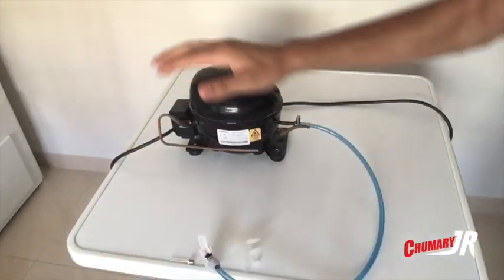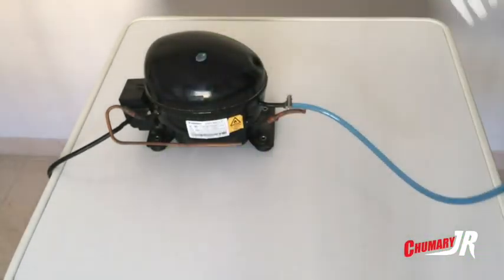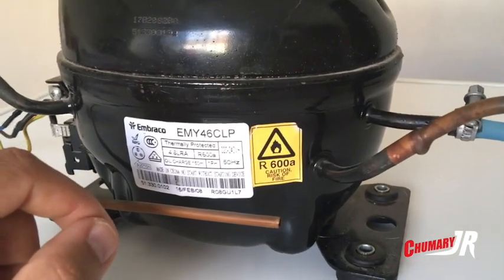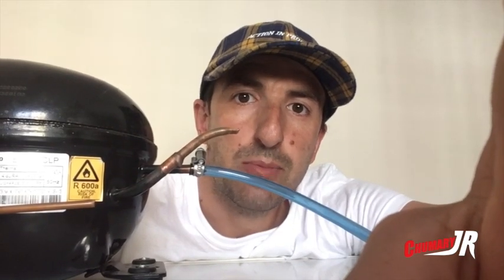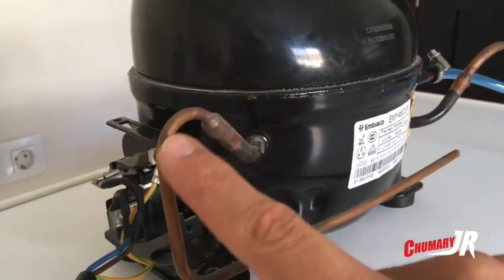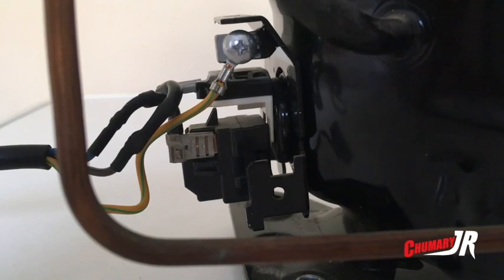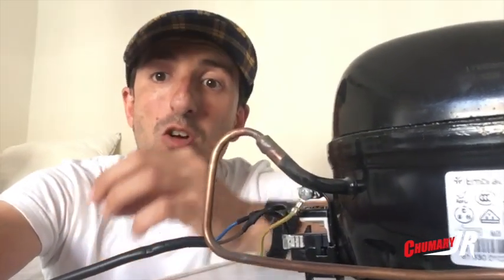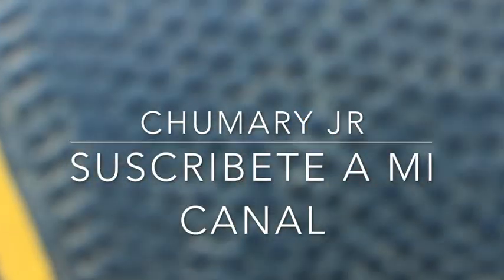como hacer un compresor de aire casero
En este video te voy a enseñar como hacerte tu propio compresor de aire casero con el motor de un frigorífico que te servirá para inflar tu bicicleta y los balones de futbol, baloncestos etc...
Gracias y nos vemos en el siguiente video.